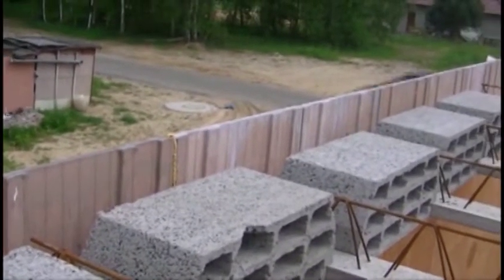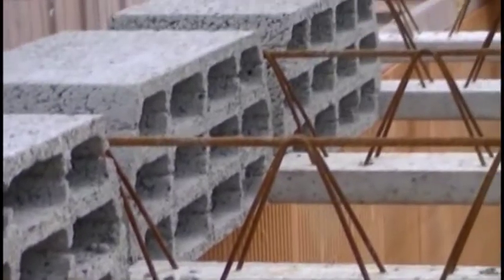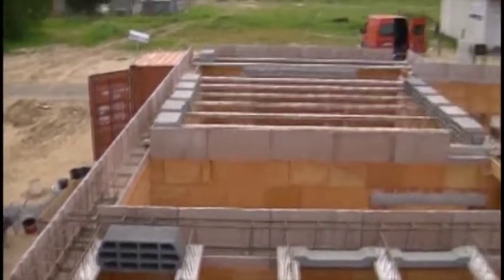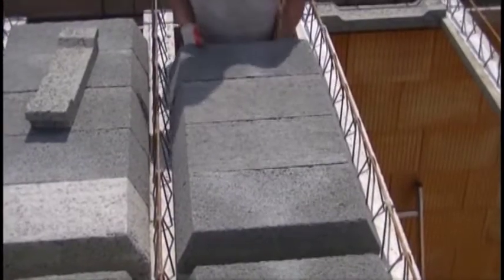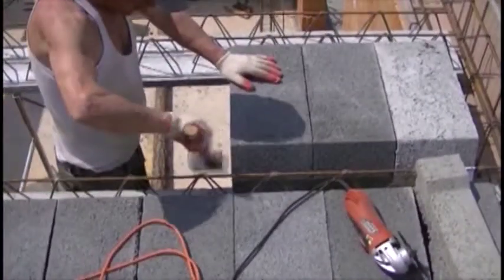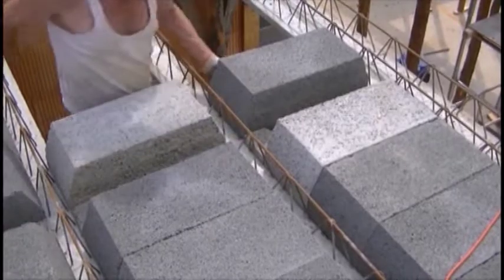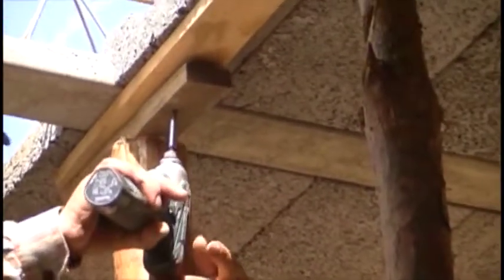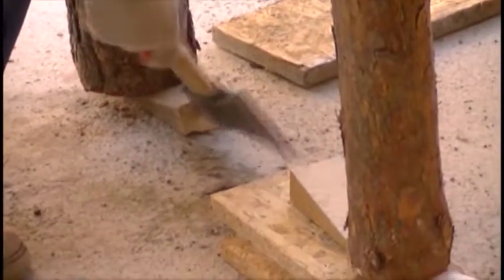BUILDING TUTORIAL PART 3 CHAPTER 5 TERIVA CEILINGS